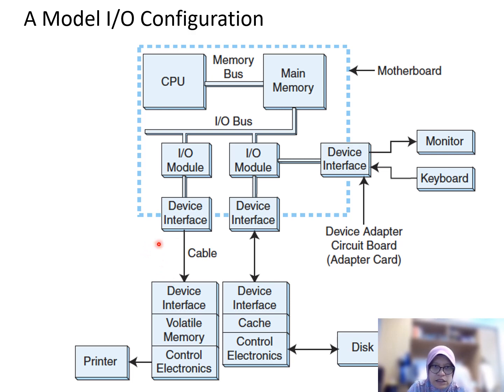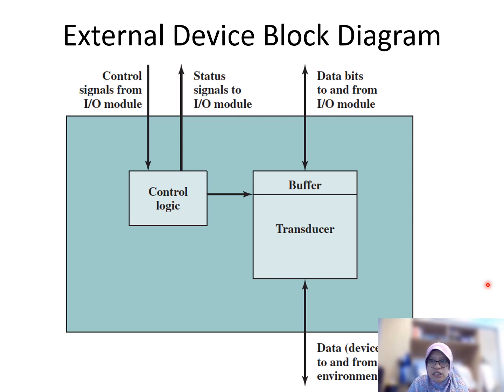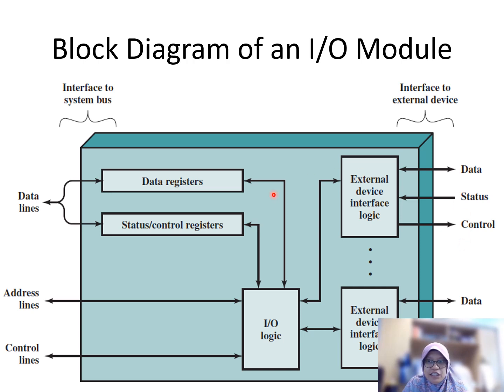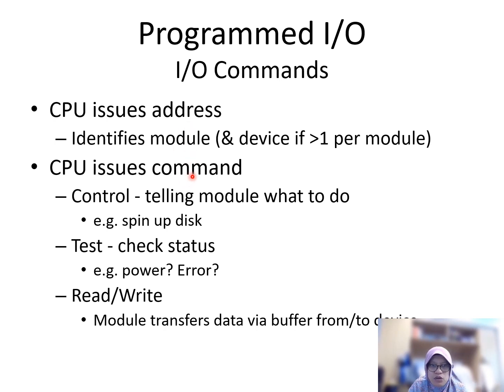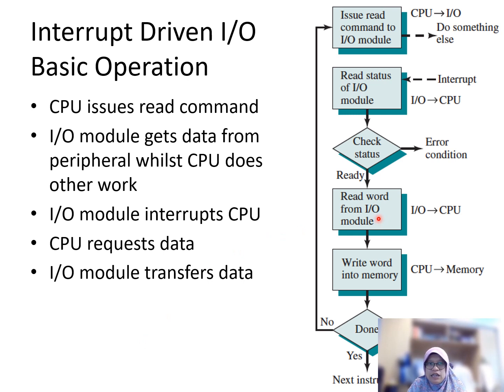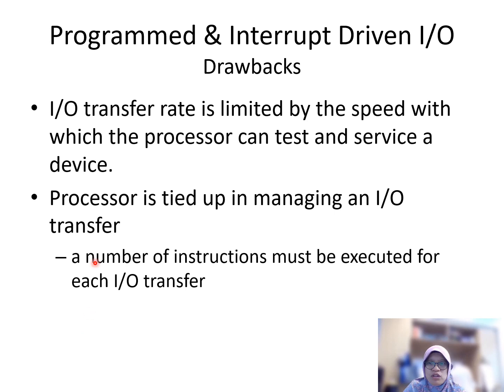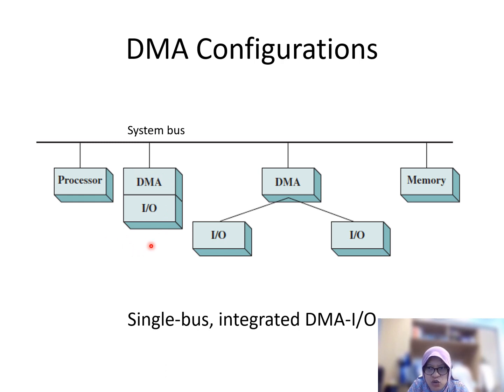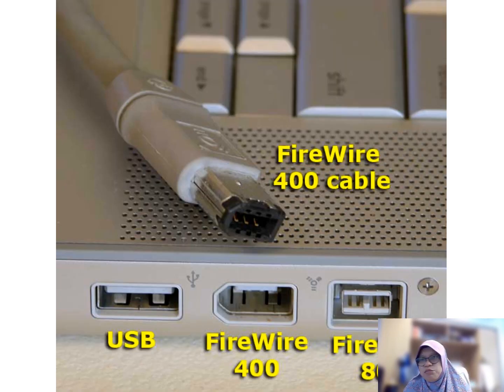Chapter 13 Input Output